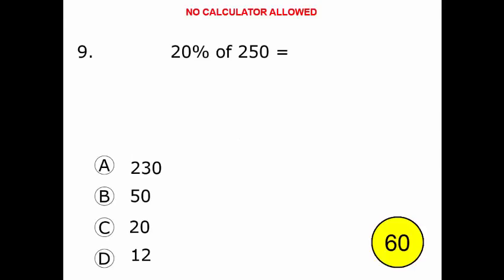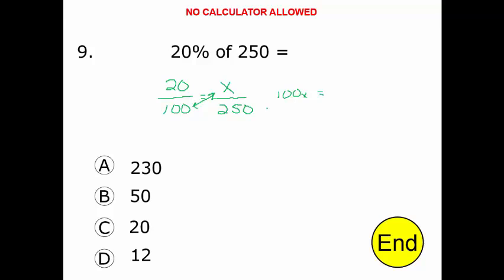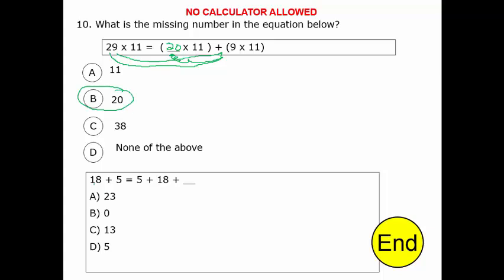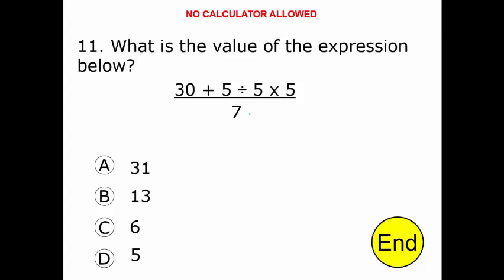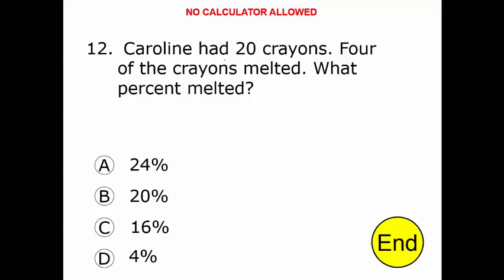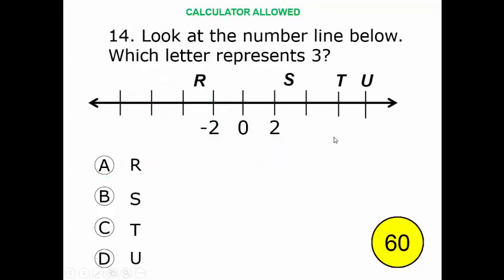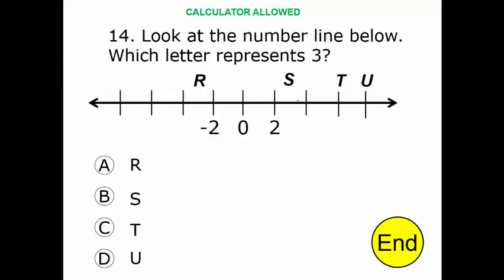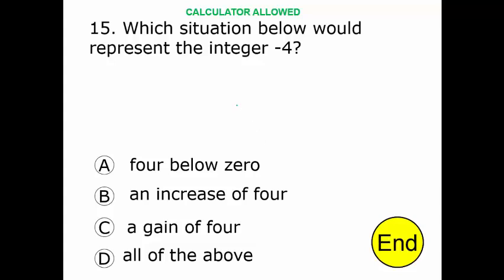6th Grade Math Assessment Practice Day 2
Standardized test review for approximately the 6th grade level.  the topics covered are as follows.

Percent
Variables
Functions
Reading a Number Line
Integers
Ordering
Greatest to Least
Fractions
Decimals
Converting

Several problems are shown and students are given time to try them on their own followed by a short tutorial that includes test taking strategies used for standardized tests.